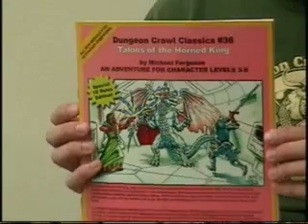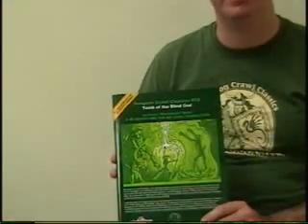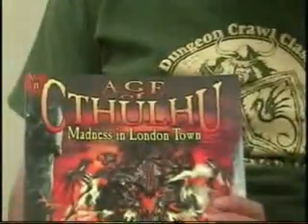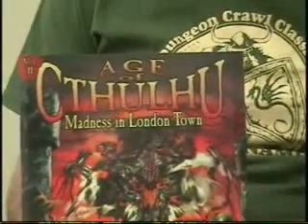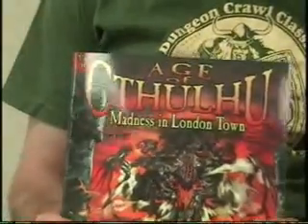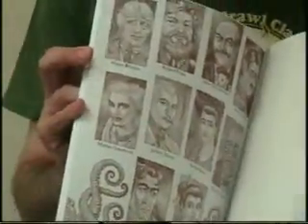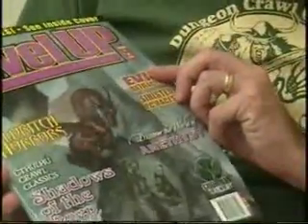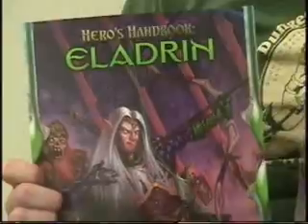GenCon 2009, Joe Goodman part 2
Joe Goodman Announces new product at GenCon 2009
This video was produced by RPGBOMB.com. RPGBOMB.com is a social networking site for gamers.
This video is the property of rpgbomb.com.